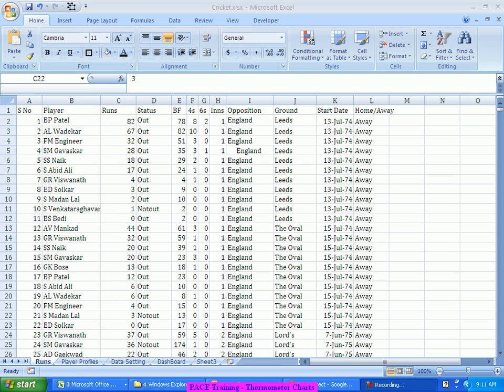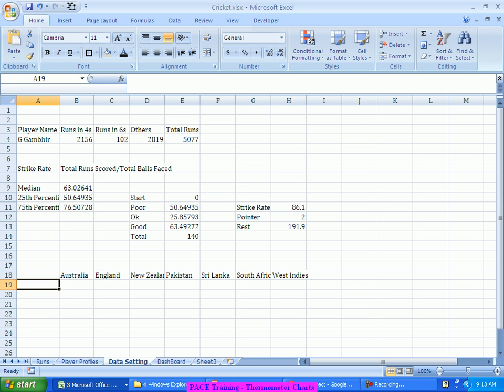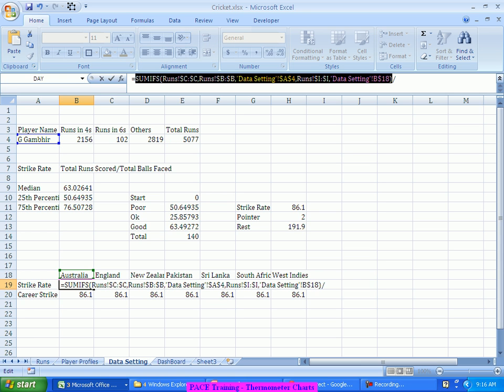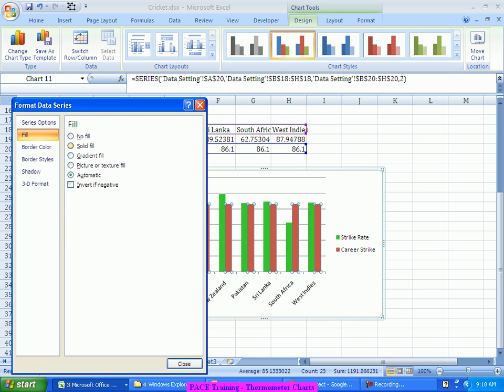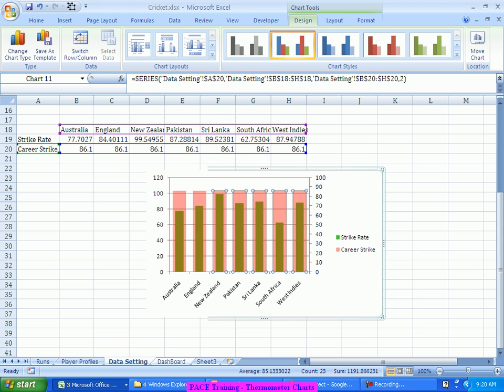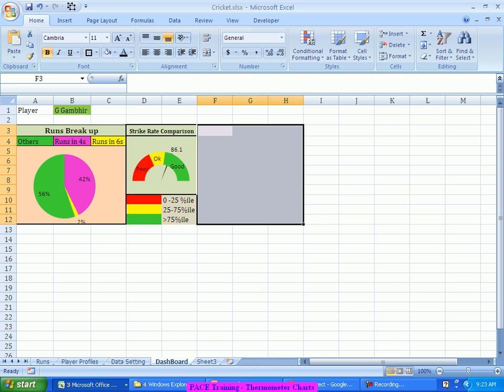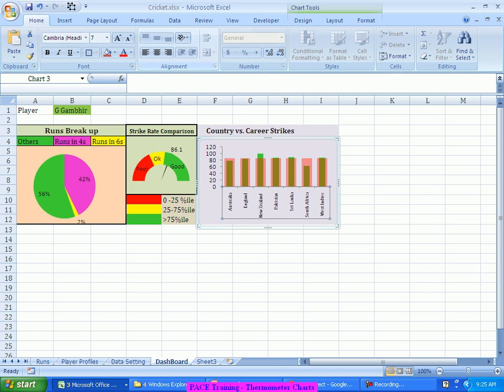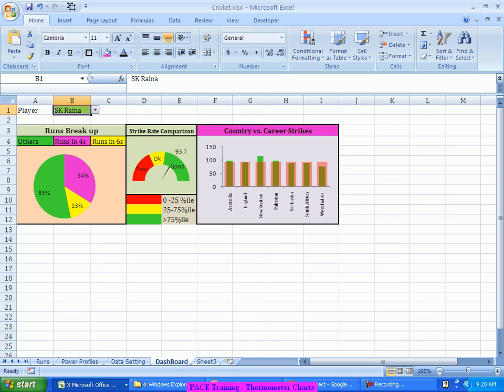Creating Thermometer Charts in EXCEL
Training on Thermometer Charts in EXCEL Dashboards by Vamsidhar Ambatipudi